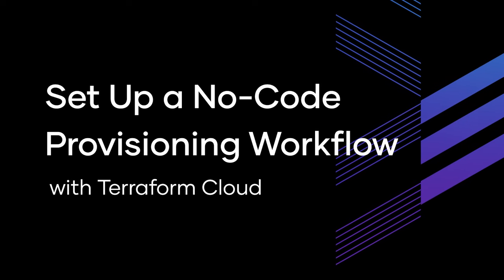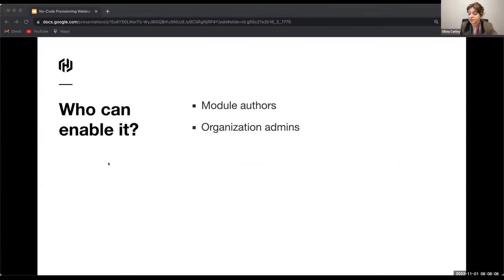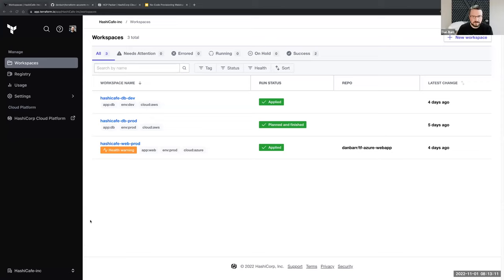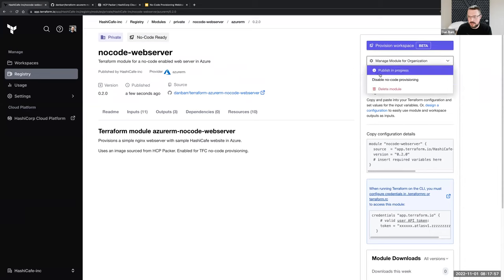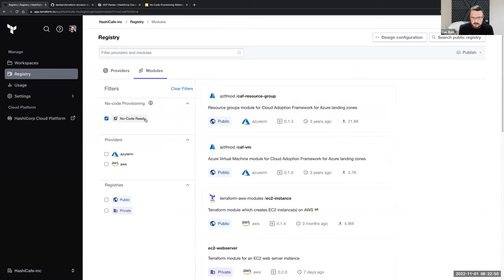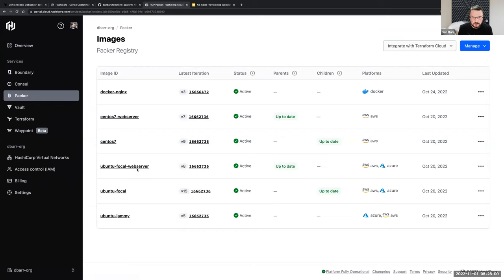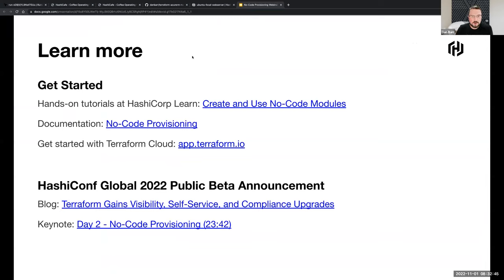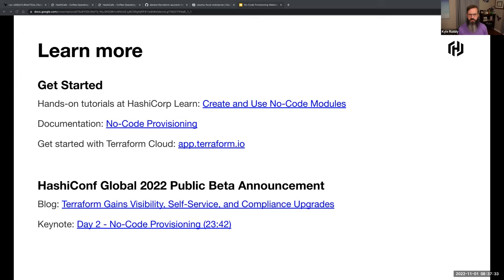Set Up a No-Code Provisioning Workflow with Terraform Cloud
HashiCorp Terraform experts share how to set up a no-code provisioning workflow, a way to better self-serve infrastructure by enabling stakeholders to deploy modules without writing code.

Traditionally, provisioning something immediately useful with Terraform requires knowledge of infrastructure or networking as well as familiarity with HashiCorp Configuration Language (HCL), which can create a barrier to adoption.

The introduction of the private registry for Terraform Cloud and Terraform Enterprise made it easy to publish validated and approved modules that can be reused throughout the organization. But this degree of self-service only goes so far, as developers still have to select a module based on its contents, add it to a version control repo, create a workspace in Terraform Cloud, and provision the module from that workspace.

Given all of this, HashiCorp Terraform now offers greater self-service capabilities with a new no-code provisioning workflow.

0:00 - Introduction
1:02 - No-Code Provisioning
10:11 - Demo
31:06 - Q&A

Product: HashiCorp Terraform, No-Code Provisioning
Speakers: Kyle Ruddy, Dan Barr, Olivia Corley